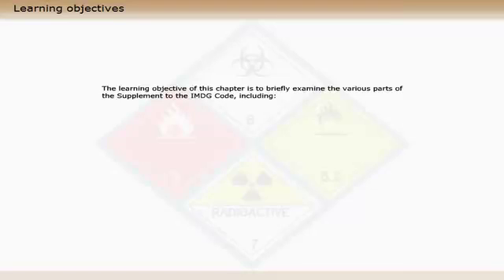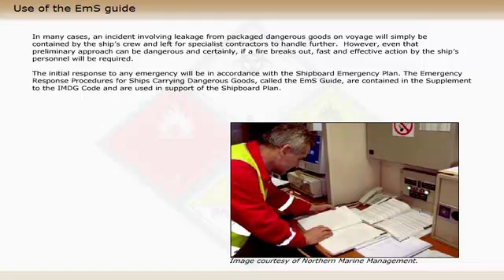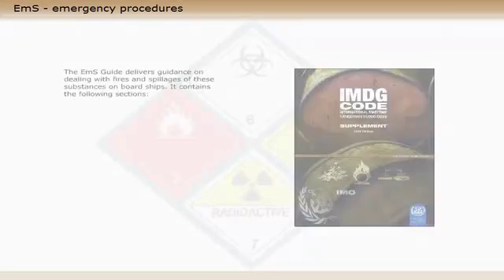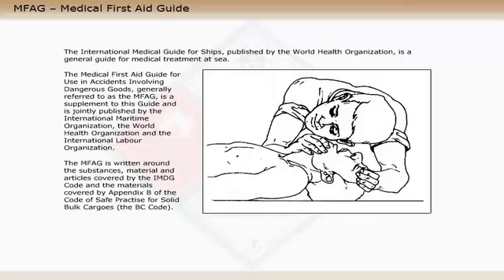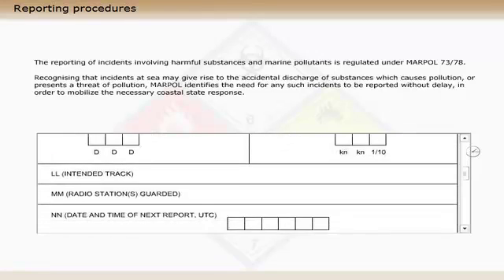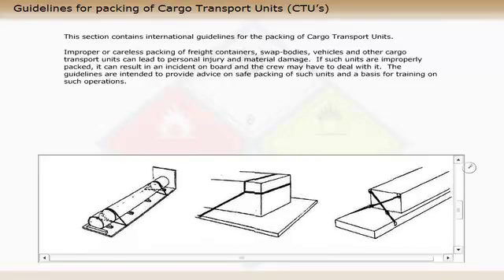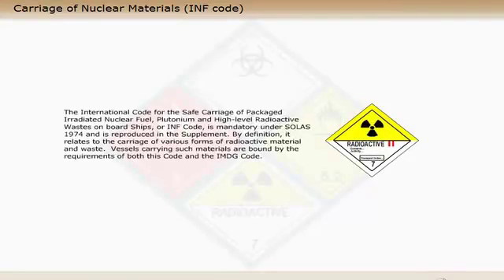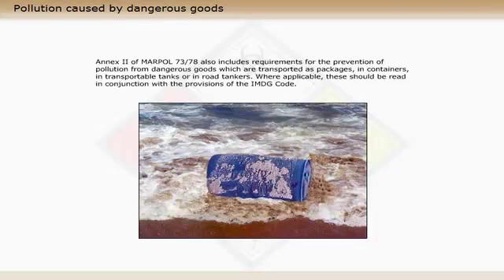IMDG Code Supplement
IMDG Code Supplement.The learning objectives of this video section are to examine the various parts of the supplement to the IMDG Code, including:

Emergency response procedures (The EmS guide)
Medical first aid guide (MFAG)
Reporting procedures.
Packing Cargo Transport Units (CTU’s)
The Safe use of pesticides in ships
The carriage of nuclear materials (INF Code)
Appendix